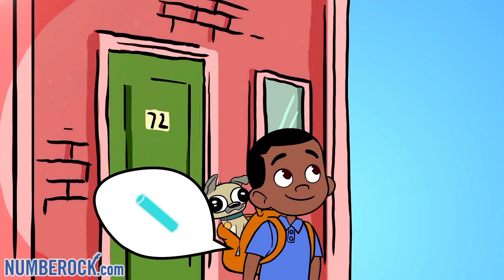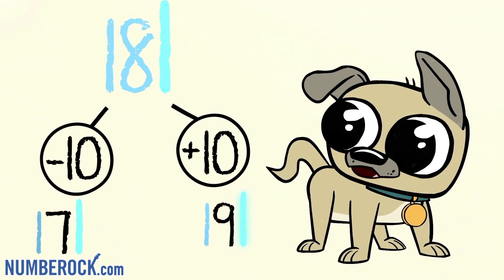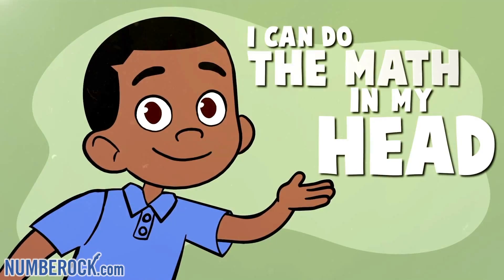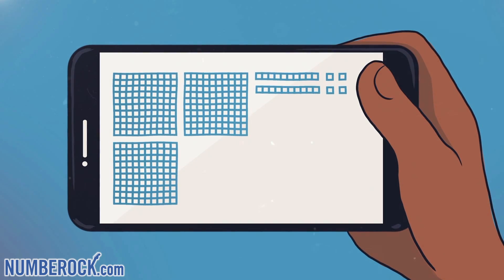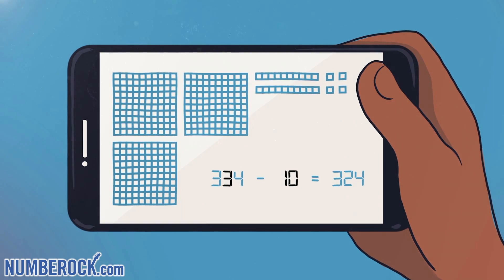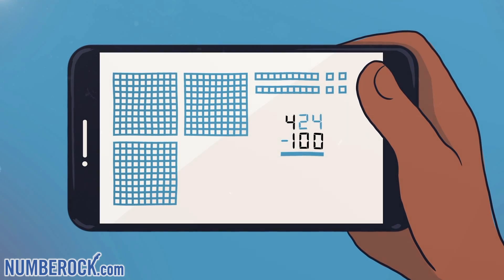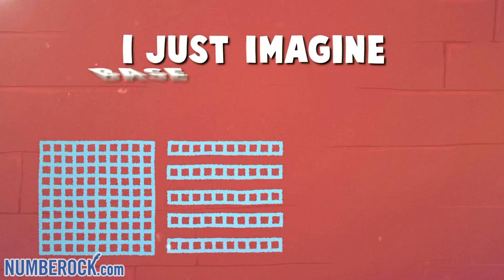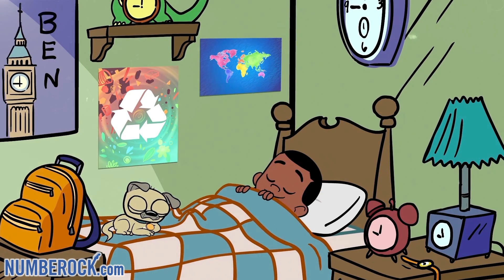Adding and Subtracting by 10 and 100 Song | With Base 10 Blocks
Think about this: when we add or subtract by 10, the ones place never changes.
Now think about this: when we add or subtract by 100, the ones and tens places stay the same.

Geez, that dude's voice is DEEEEP!  How deep can you make your voice?
Have no idea what we're talking about?  Well then you definitely need to watch the rest of the song,,haha.

Hope to see you over at the next Numberock video!